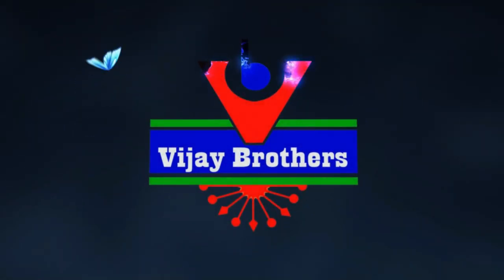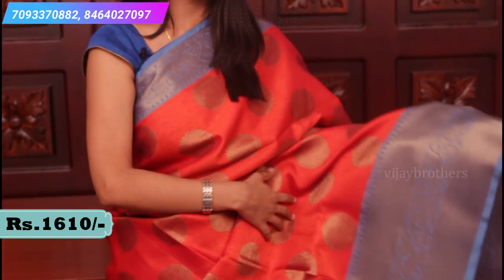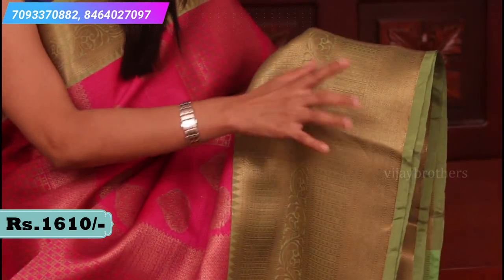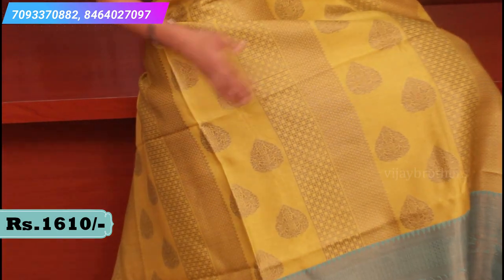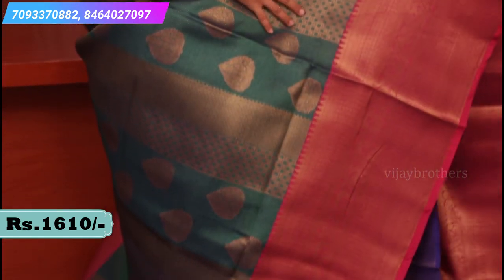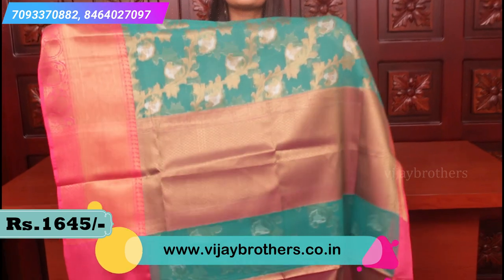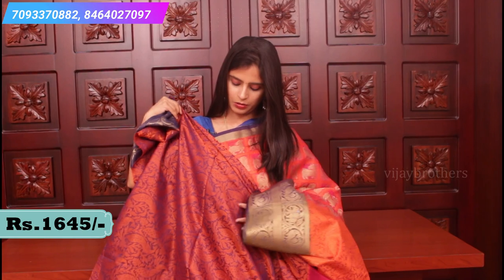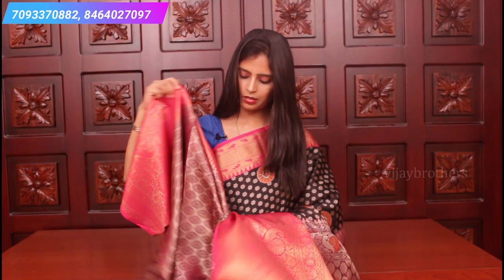Banaras Weaving sarees Collections | Vijay Brothers Sarees Showroom